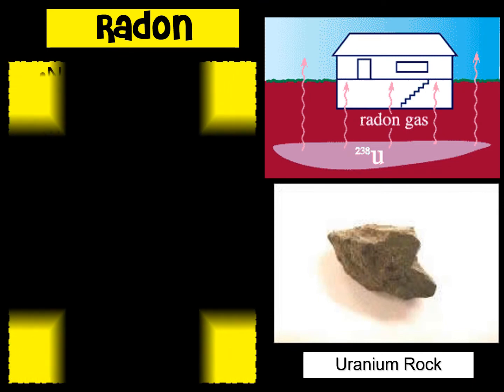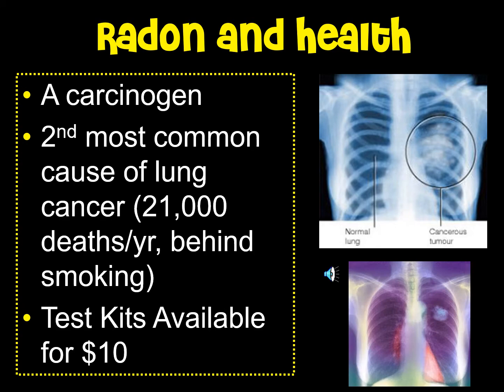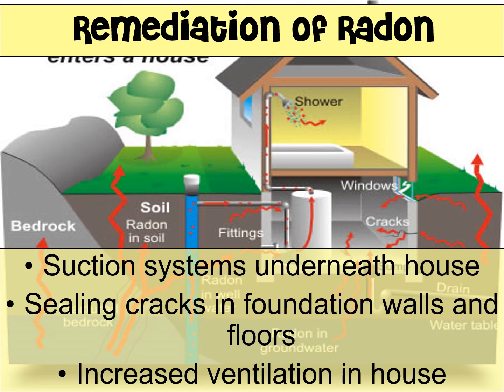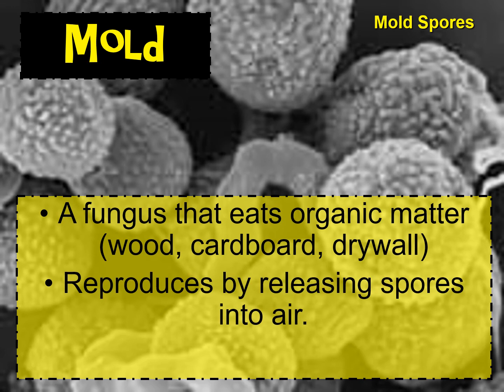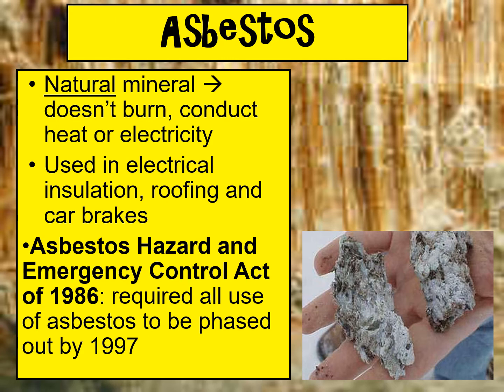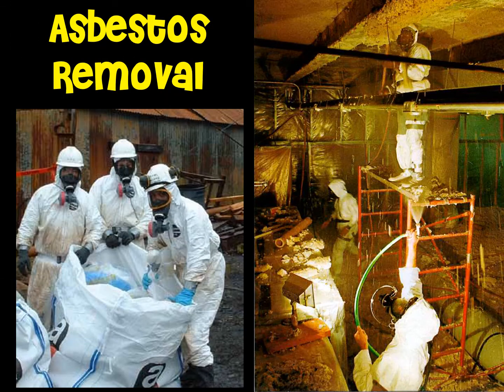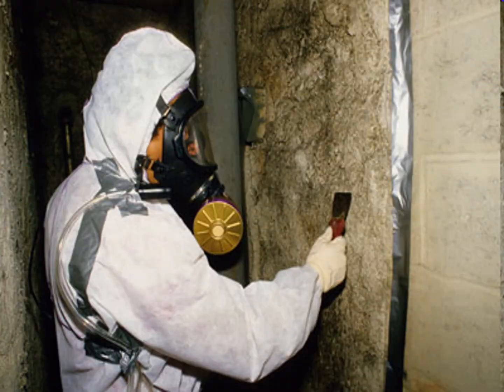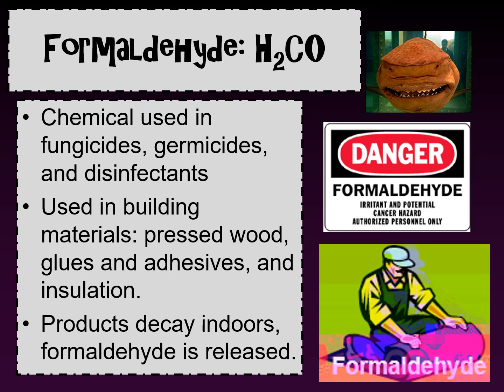AP Environmental Science Unit 7 Indoor Air Pollution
In this video, the main components of indoor air pollution are discussed. Health and environmental effects are also described for these pollutants.